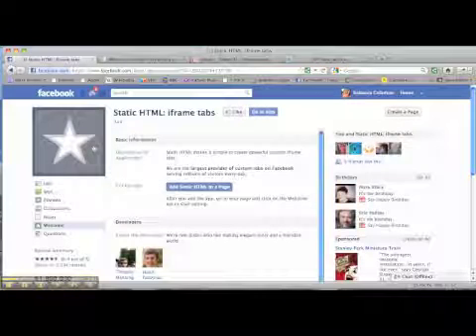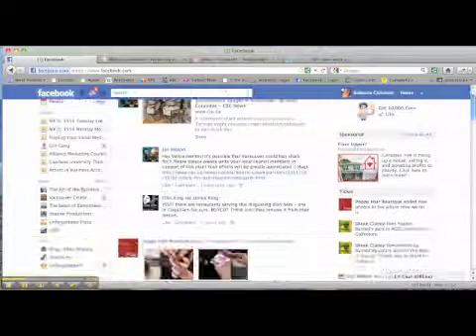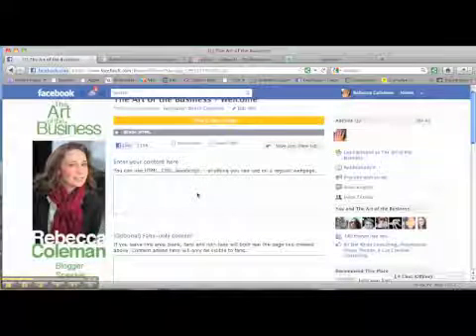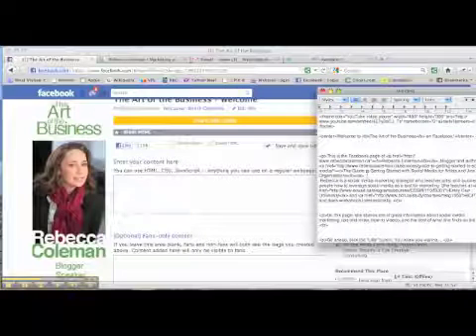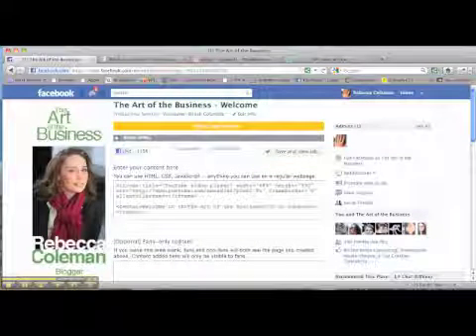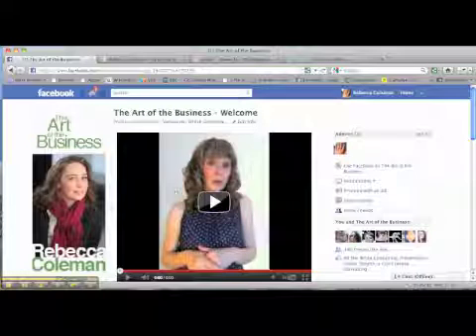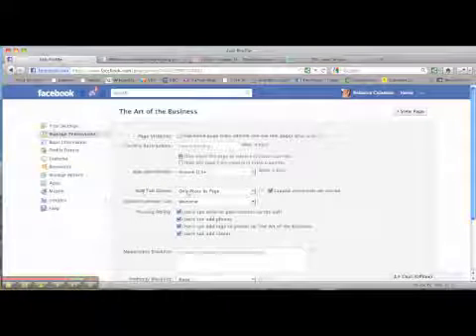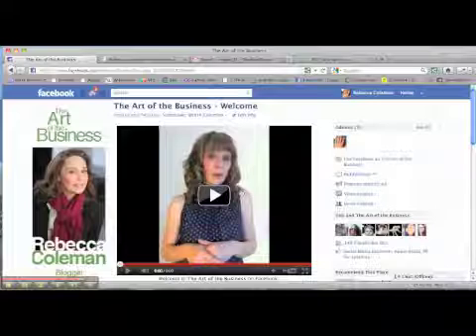How to create a Facebook landing tab.mov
Rebecca Coleman demonstrates how to install a landing or splash tab on your Facebook